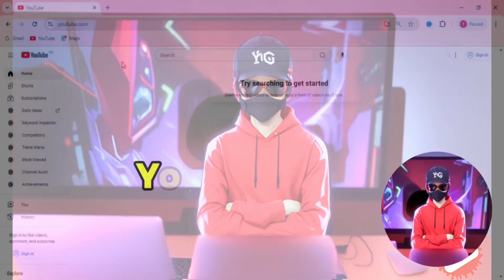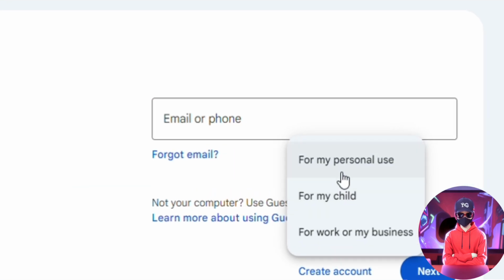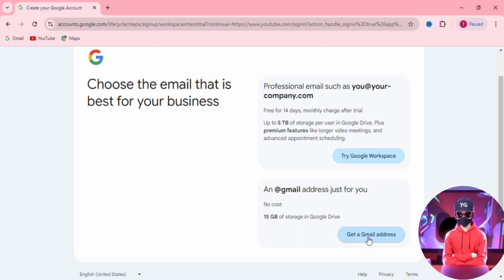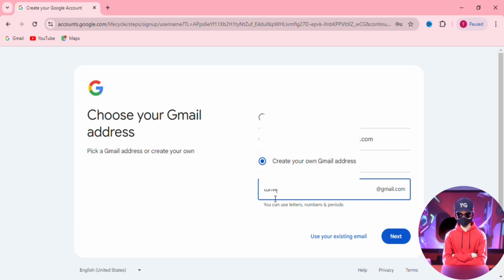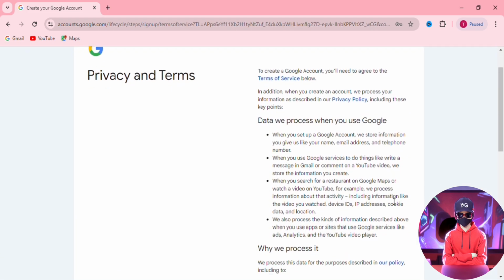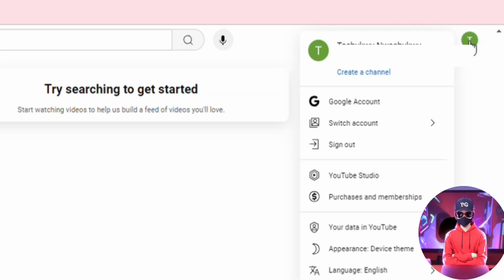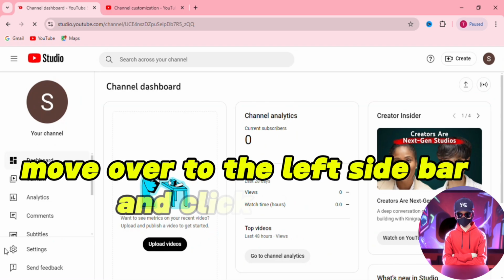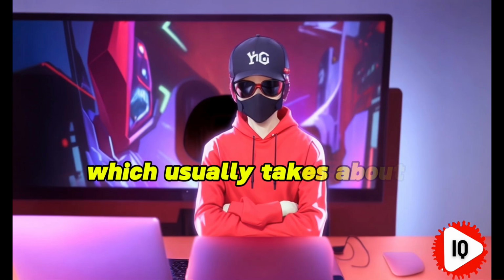Launch Your YouTube Channel in 2025 — For Absolute Beginners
Ready to start your YouTube channel in 2025 but don’t know where to begin?

This beginner-friendly tutorial walks you step-by-step through everything you need to create a YouTube channel from scratch — no confusing jargon, no wasted time.

How to set up your channel name, profile, and art

How to verify your account for full features

How to create multiple channels under one login

Tips to start strong even as a beginner in 2025

Whether you want to share your passion, grow a personal brand, or build an audience from day one — this is your YouTube launchpad.

Chapters
0:00 intro
0:15 how to create account for YouTube channel
2:00 how to manage YouTube channel
2:11 how to verify YouTube a YouTube channel
2:44 how to create 2nd YouTube channel